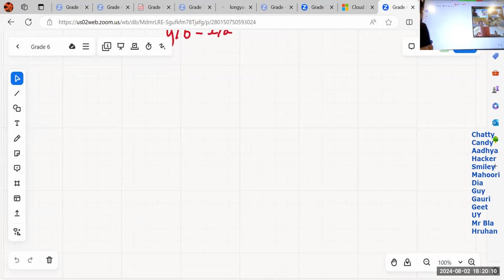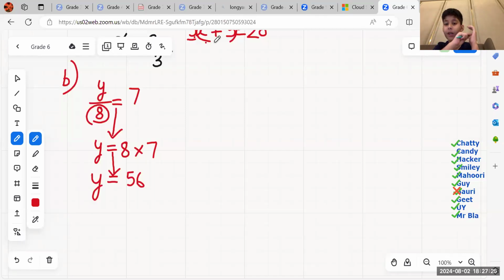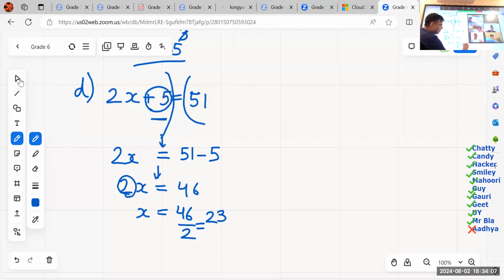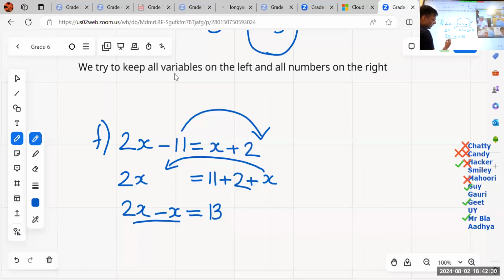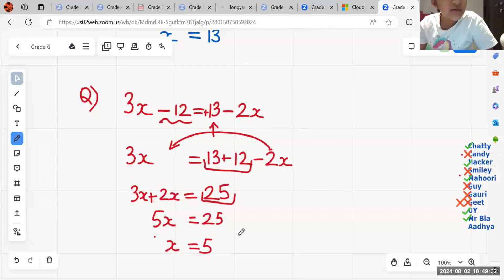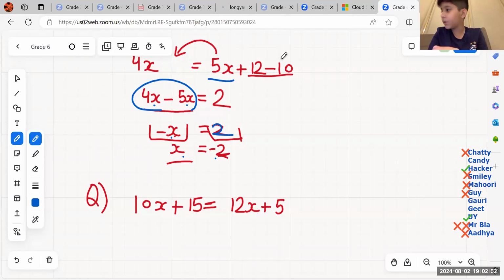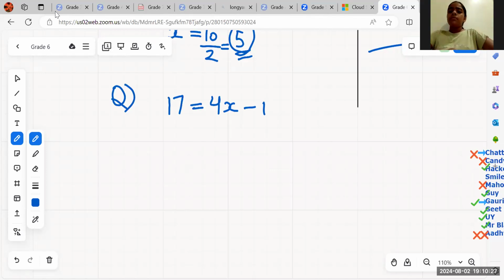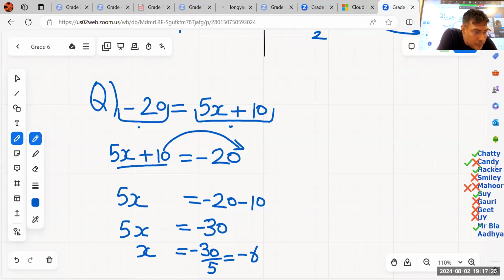Grade 6 Maths Olympiad Class#46 Linear Equation 2nd Aug